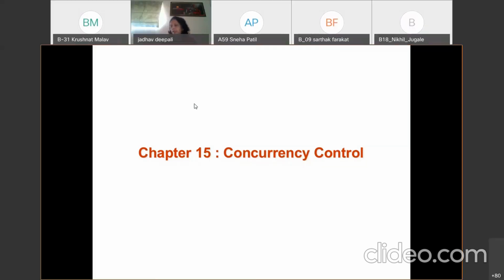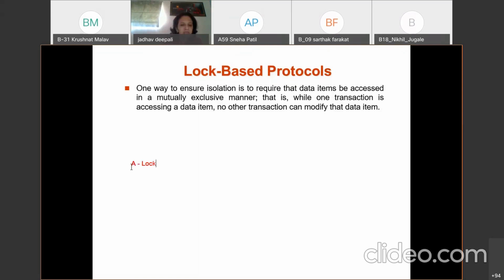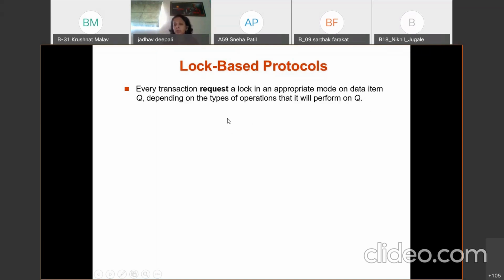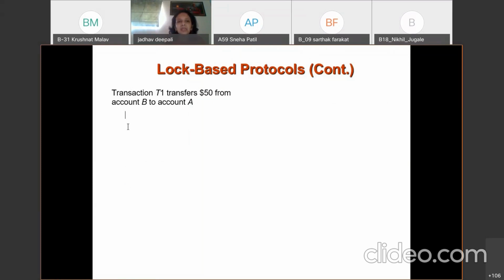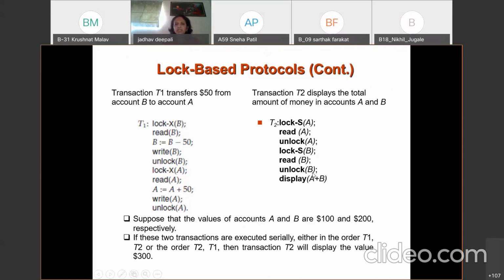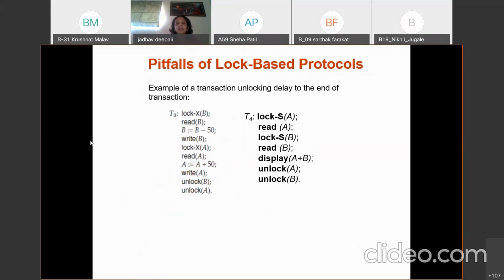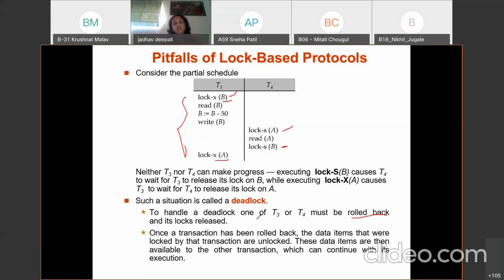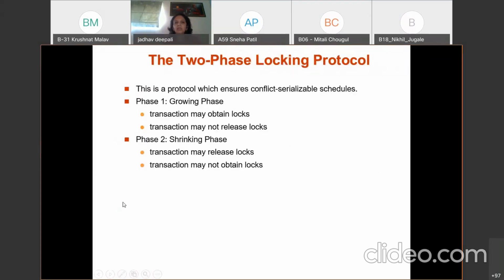Lecture 35 - Database Engineering Concurrency Control - Lock Based Protocol - Deepali Jaadhav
Database Engineering Concurrency Control - Lock Based Protocol